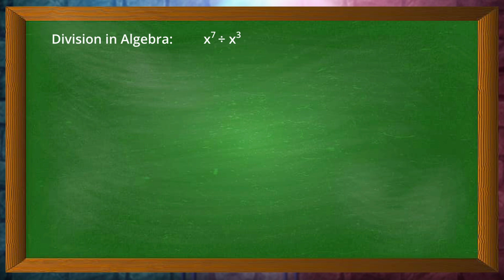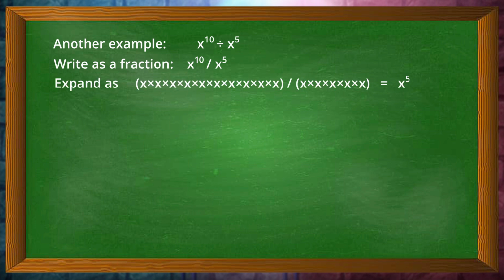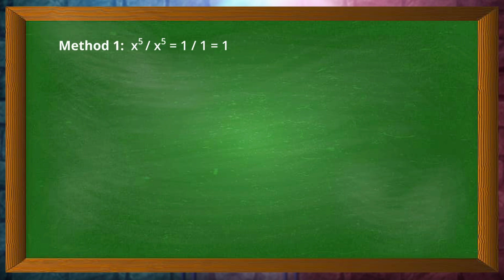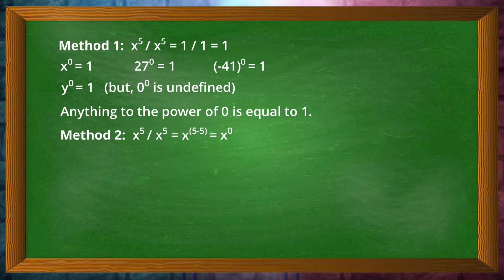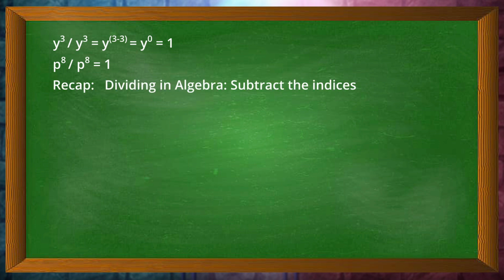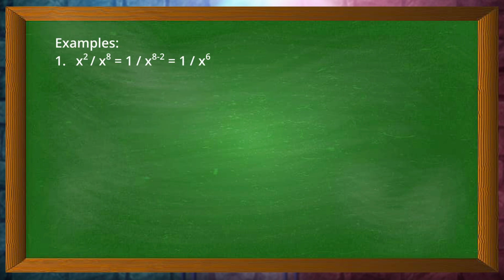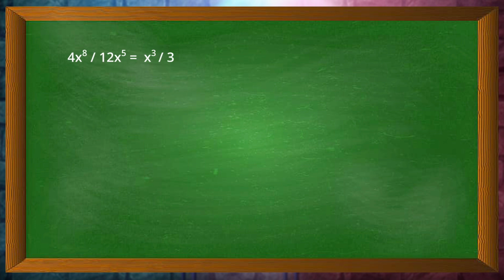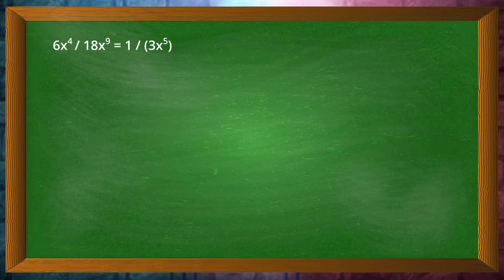Mathematics Grade 10 & 11, Use the Law of indices to do Division